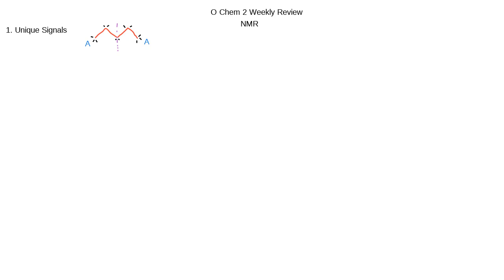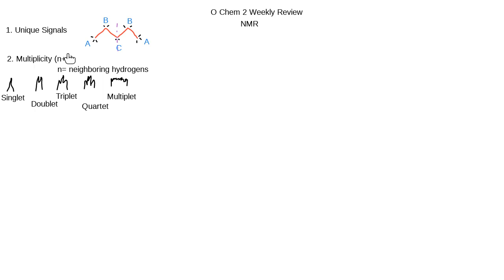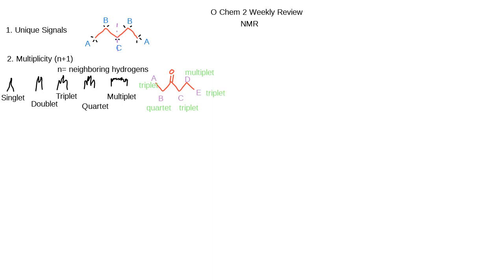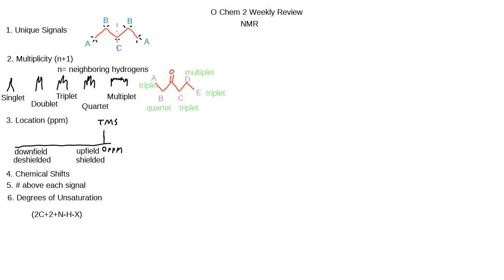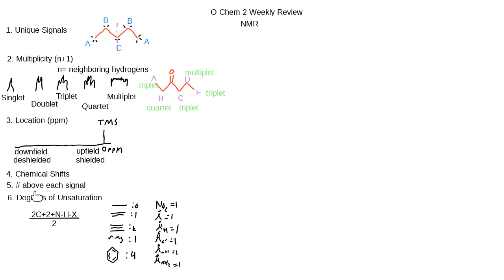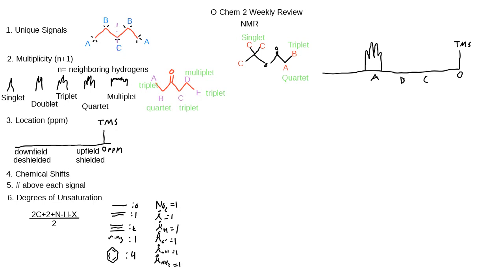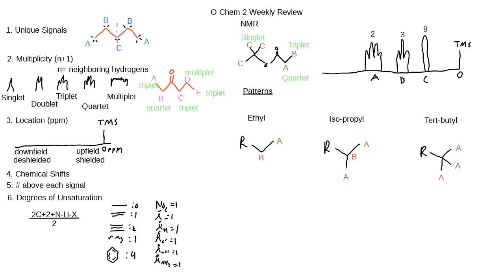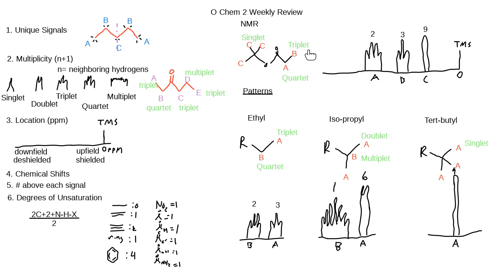CHEM 2325 Week 3 Review: NMR